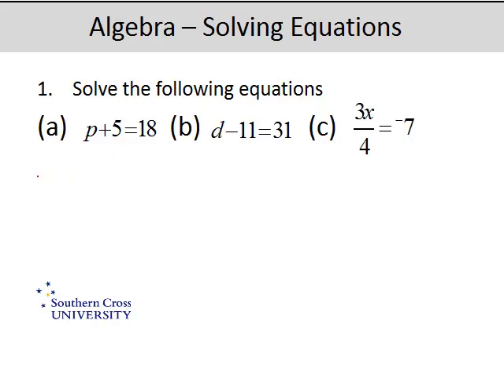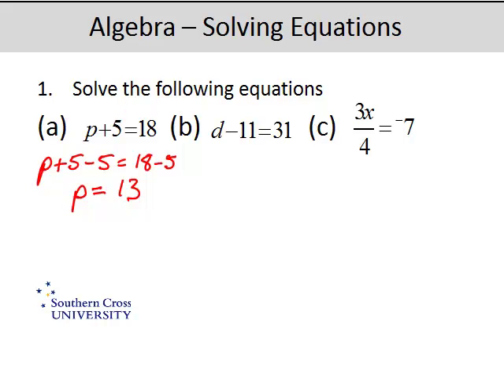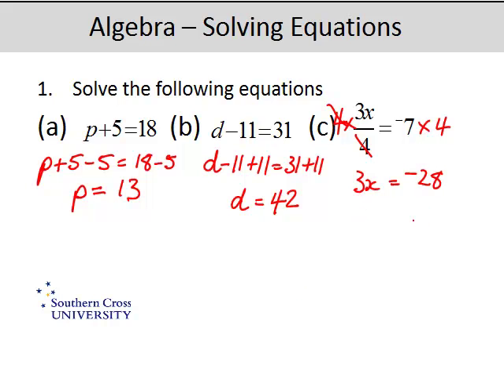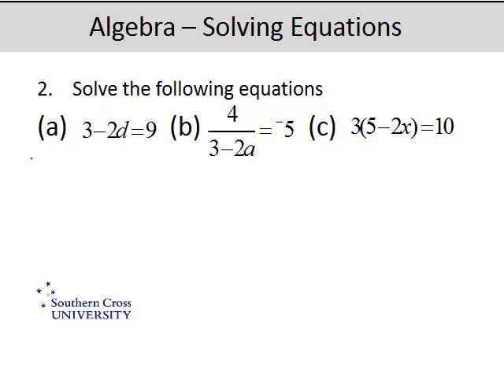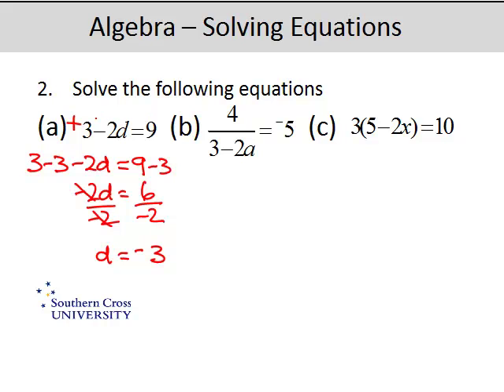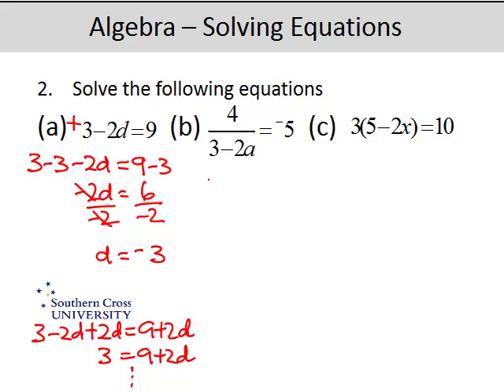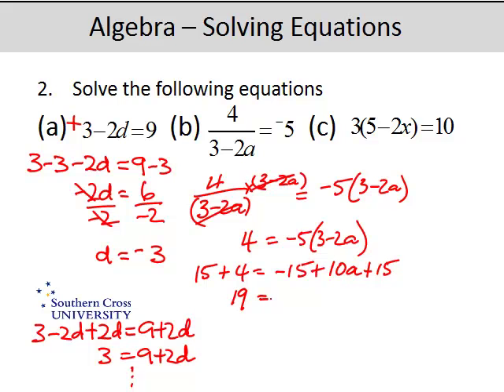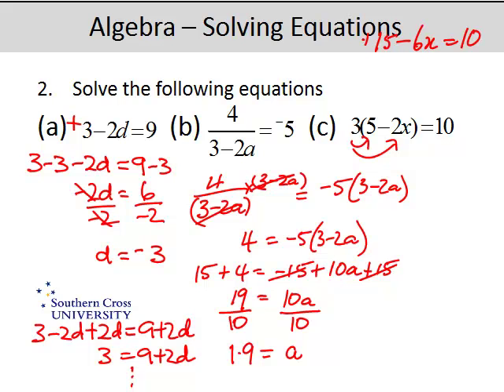Equations 1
This video demonstrate how to solve simple linear equations.